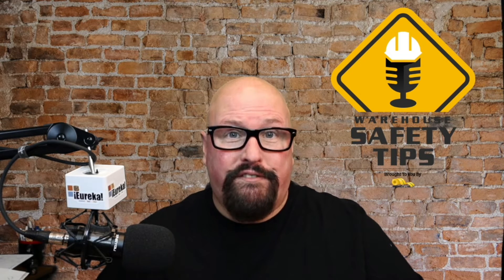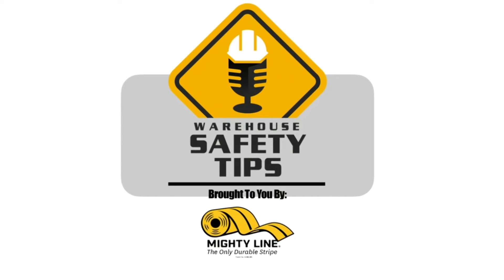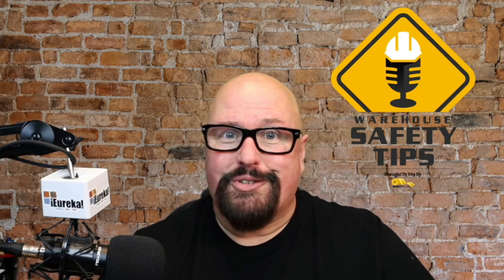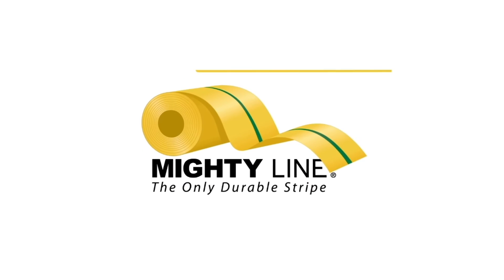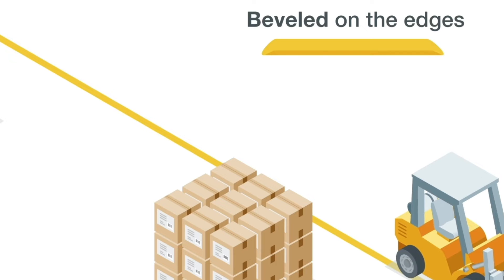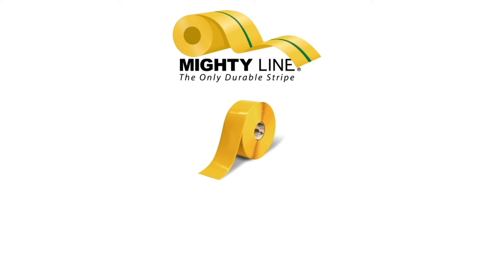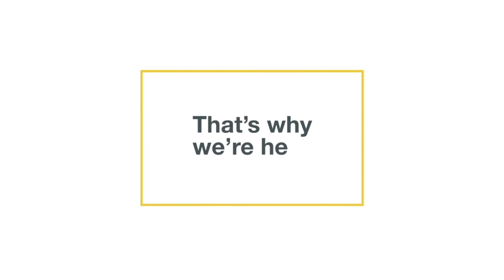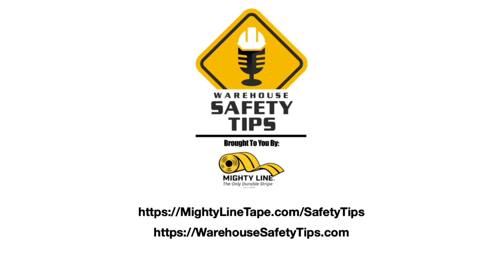Which Is Better? | Warehouse Safety Tips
On today's podcast - we're going to be covering how visibility affects safety.

If you've ever been to the Eye Doctor - you're probably used to them adjusting the various lenses and asking, "Which is better?  This or that?"  It's this process of elimination that helps them determine what type and strength of prescription you need.

Whether it's you, a Safety Coordinator, Maintenence, and/or Management - it's important to walk your entire facility and make sure everything can be seen as needed and/or required.

This would apply to - but not be limited to:

SignsTapePaintLights (Indicator, Emergency, etc...)
First Aid
Fire Extinguishers
Defibrillators
Chemical and Eye Wash Areas
Exits
Chemical and Toxic Substances Indicators
Emergency Instructions
Do Not Enter Areas

And it's not just that they're visible - but also legible.  Sometimes time and/or wear and tear can affect the visibility of items - where they need to be cleaned, painted, and/or replaced altogether.

The placement, angles, and/or height of items can also make a major difference with visibility.  So it might require you to have one or more people stand around an area while you make adjustments.  Where YOU'RE asking, "Which is better?  This or that?"

The point is - safety won't be as effective as possible if you can't see what you're supposed to be doing.

We look forward to seeing you next week for another Warehouse Safety Tips.

Until then, have a great week and STAY SAFE!

Again - Go to MightyLineTape.com/SafetyTips to request a Sample Pack of their incredible Safety Signs and Floor Markings.

If you visit WarehouseSafetyTips.com - you'll find the Show Notes for this episode.